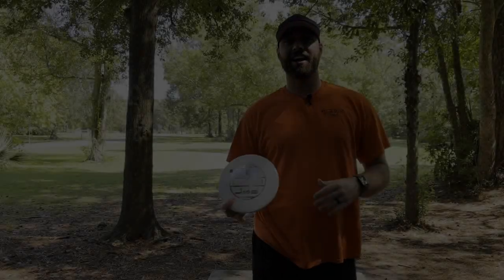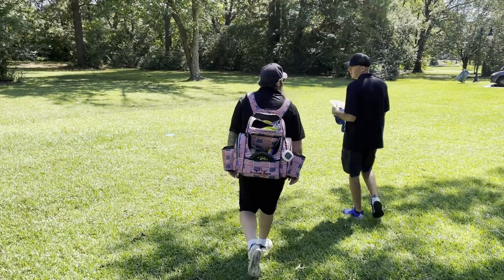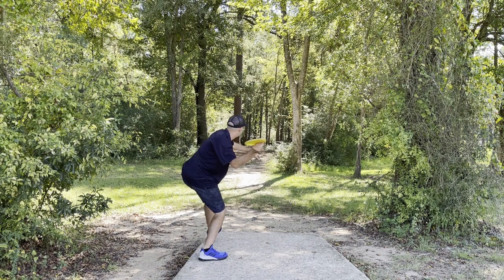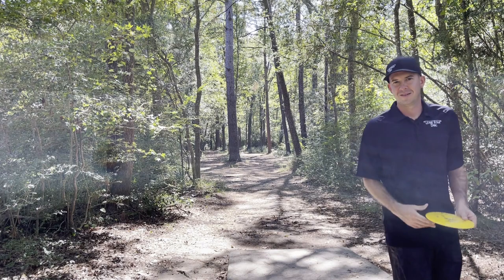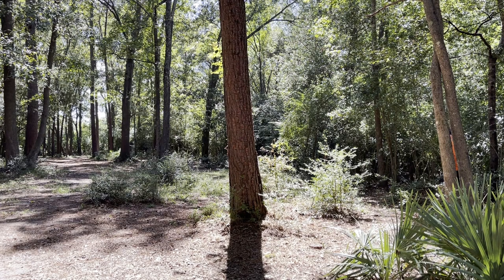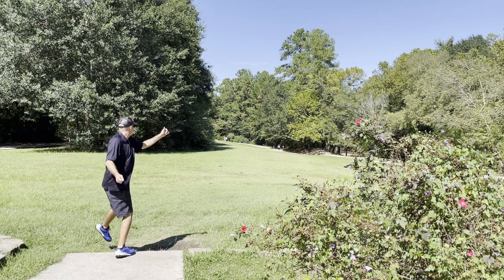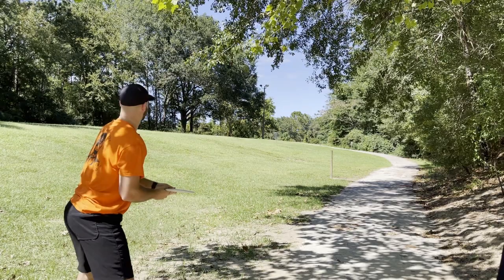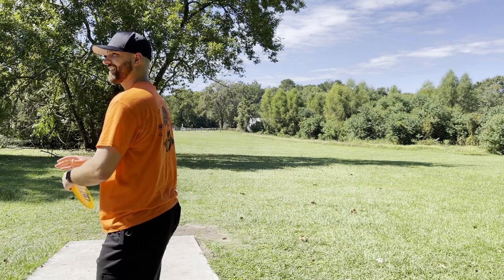Pro vs. Joe - One Disc Challenge at McDade Park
(Pro)Tanner Girouard #88077 vs (Joe)Josh Hofstra #190498 using only ONE mold each from Lone Star Discs!